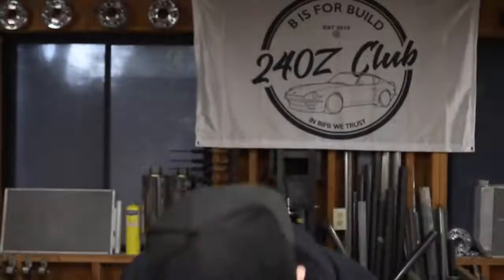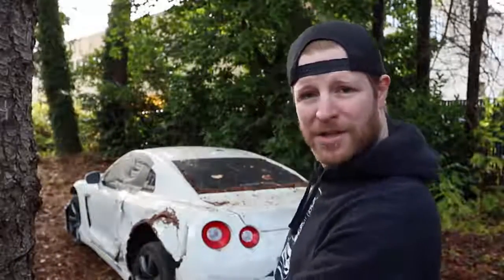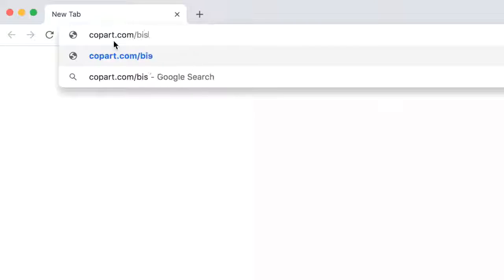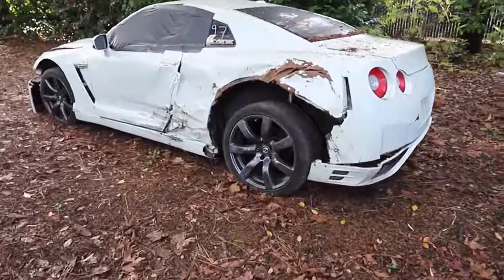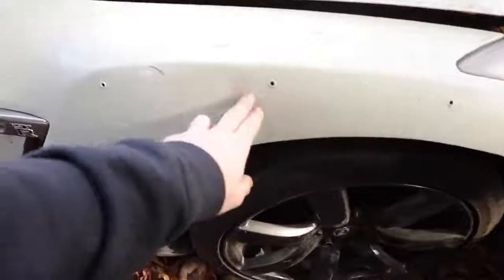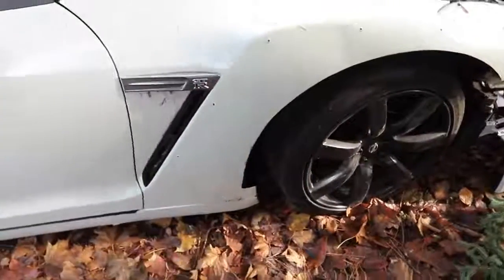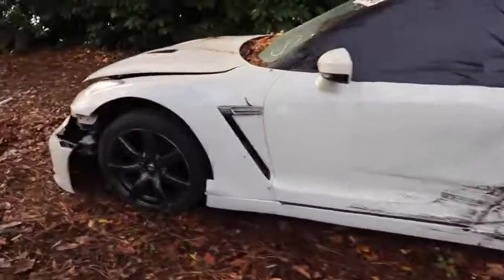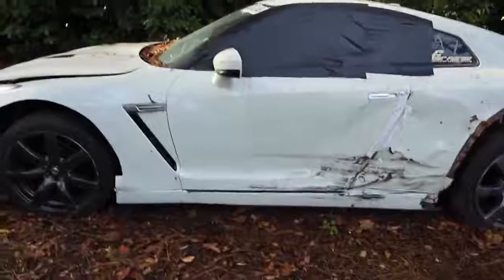I Bought a REALLY TOTALED Nissan GT R Salvage Auction I'm going to Rebuild It!!!yubitubi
Rebuilding a Salvage Nissan GT R